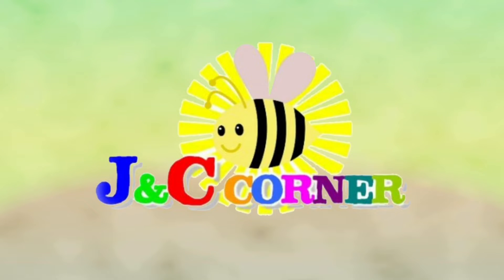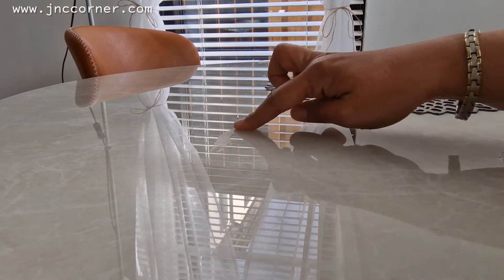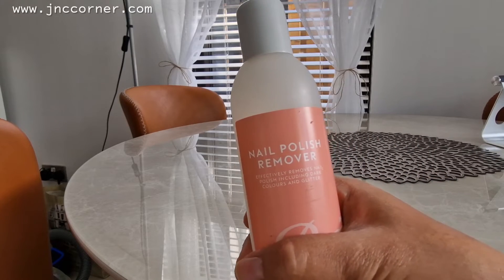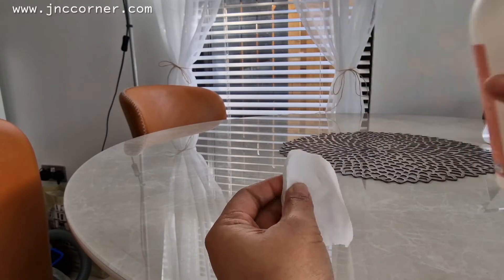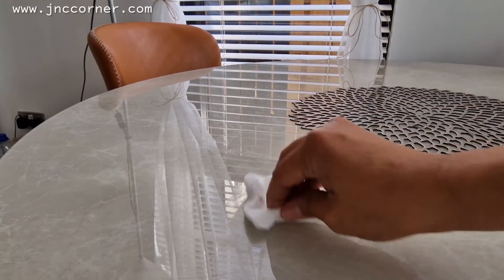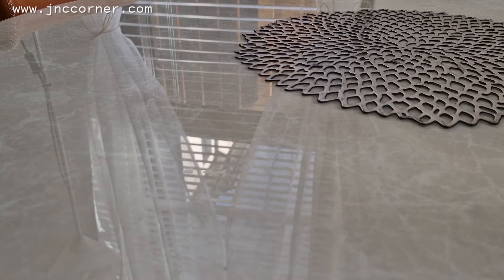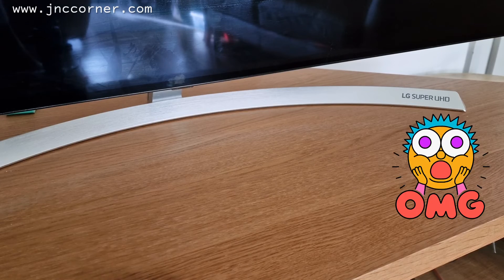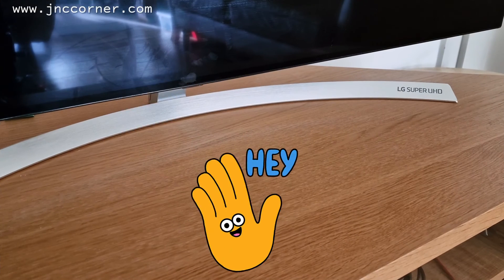HOW TO REMOVE SUPER GLUE IN YOUR GLASS FURNITURE • HARD SURFACES FOR LESS THAN A MINUTE 🌞 JnC CORNER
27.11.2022 Super removal is very tricky if you don't know what to do. Watch our video to get tips on how to remove this super sticky glue in a very quick and easy way for less than a minute.